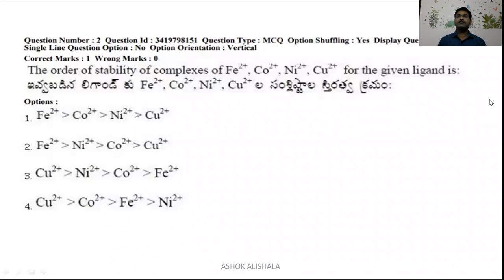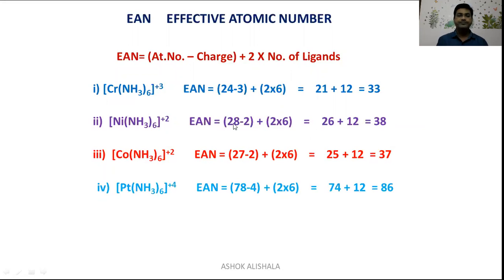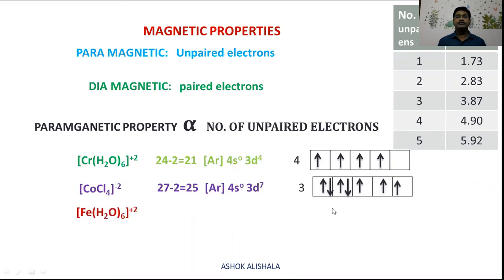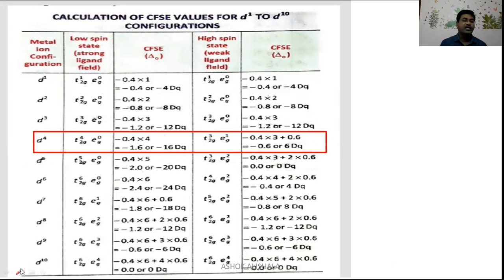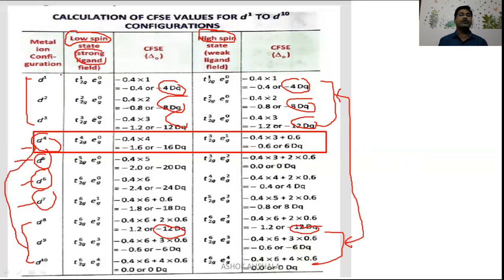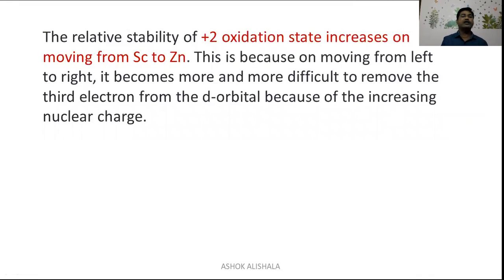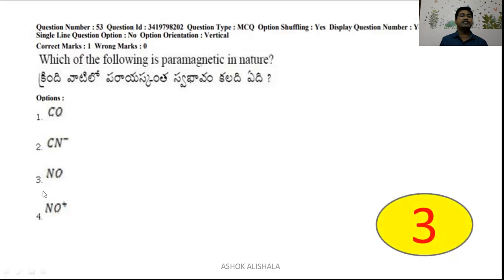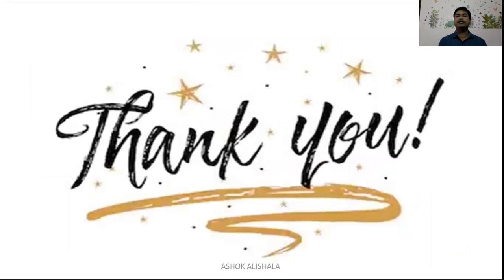d BLOCK ELEMENTS AND CO ORDINATION COMPOUNDS CPGET 2019 Q & A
This video explains about CPGET-2019 questions from d-block elements an Co-ordination compounds. These are frequently including in different entrance examinations. Useful concepts are provided.